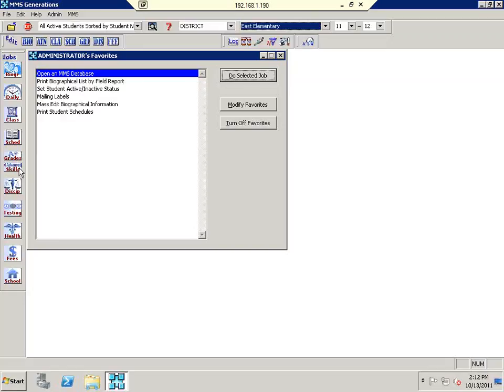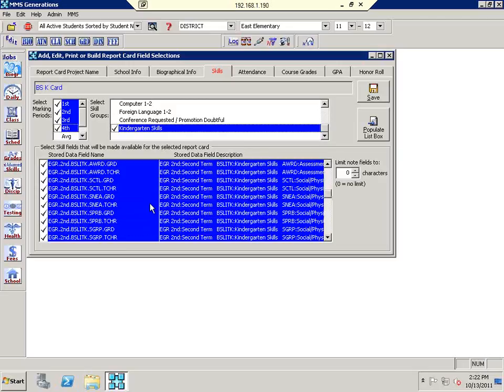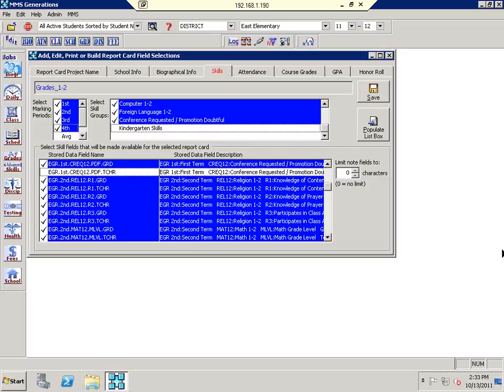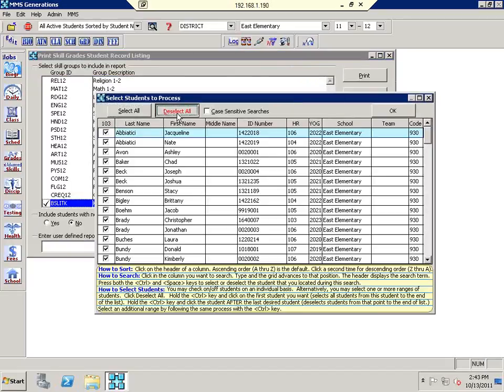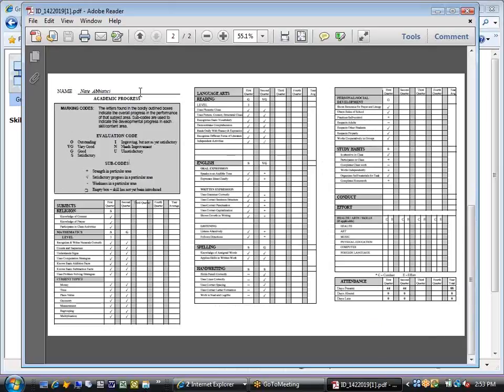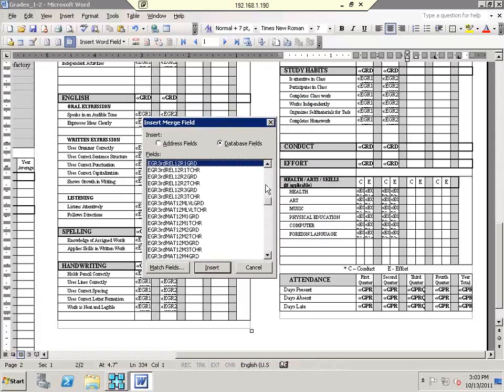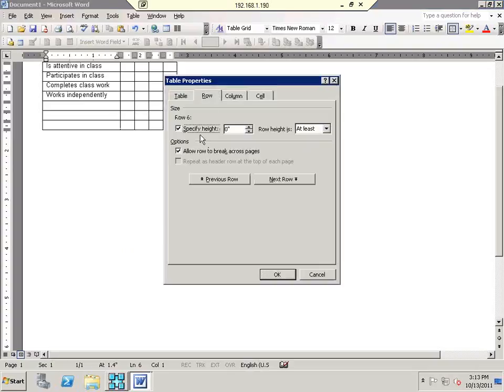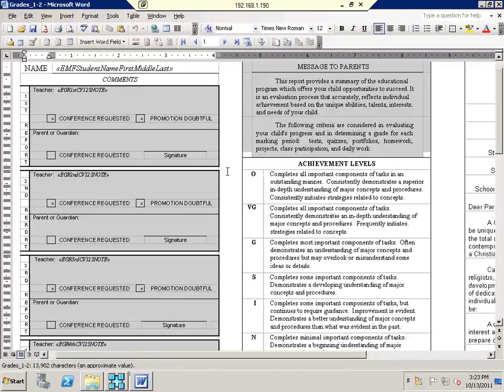Standard Skills 2: Report Cards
Learn how to design report cards with your standards and skills so that they are compatible with your district needs. Print the appropriate report cards for students at all grade levels.